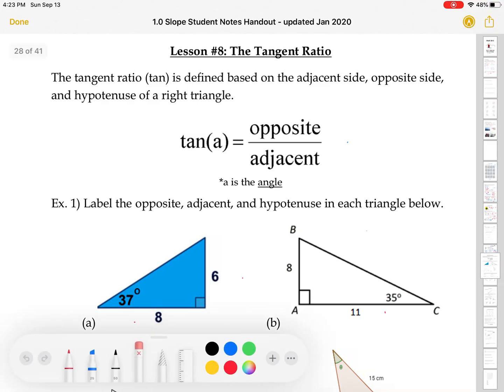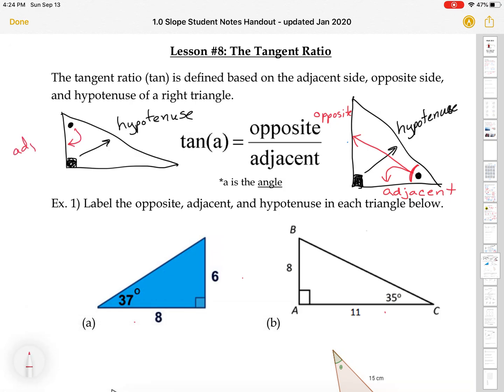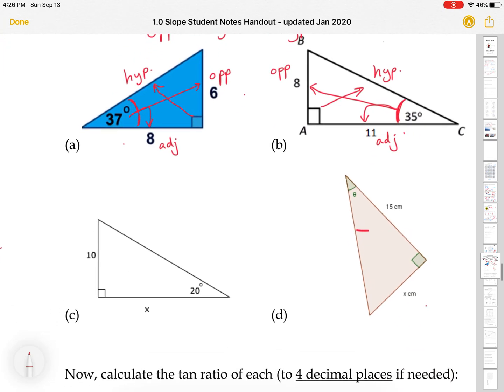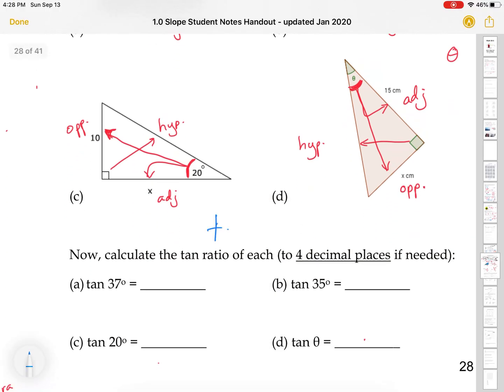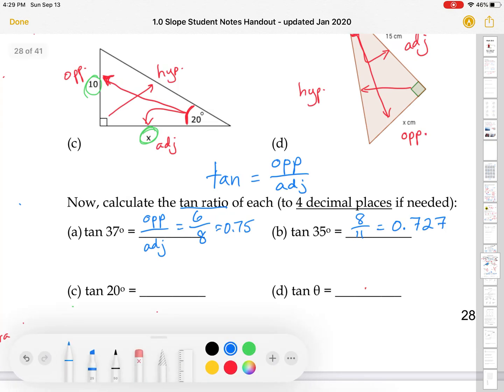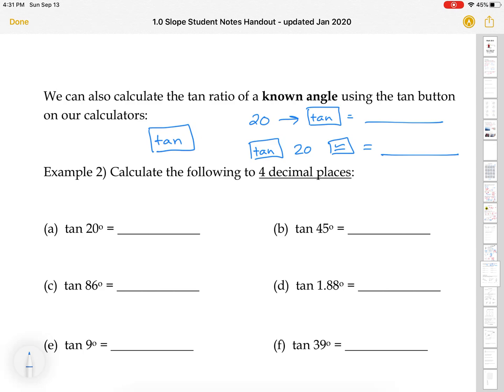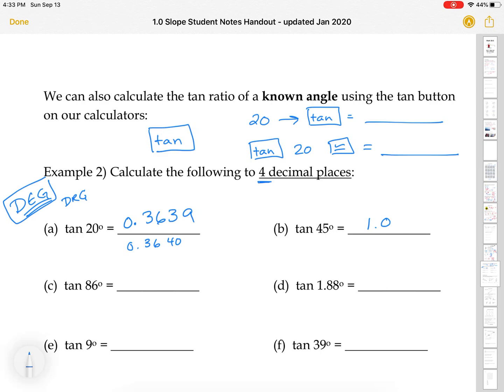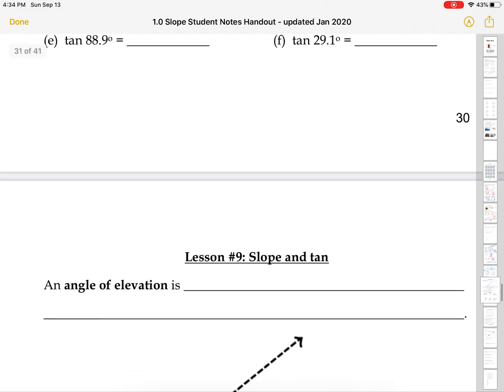Math 20-3 - Lesson 8 - The Tangent Ratio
Tan Ratio
Tan = opp/adj
Right triangles